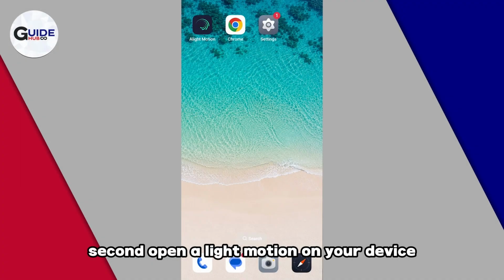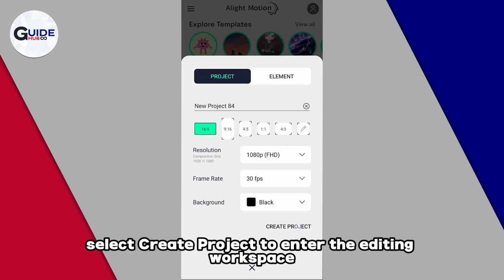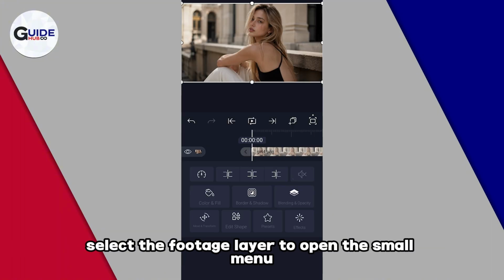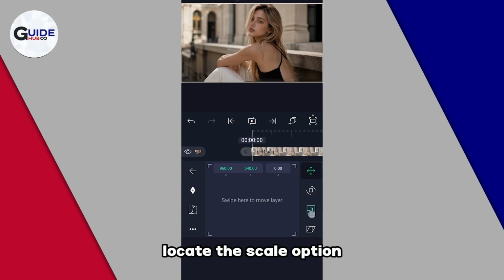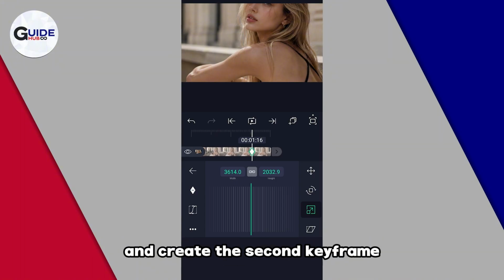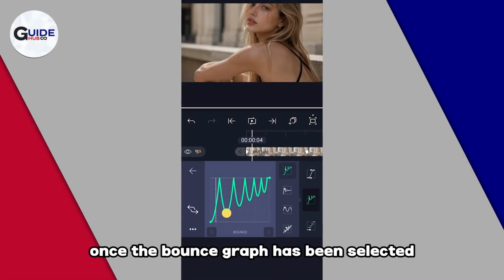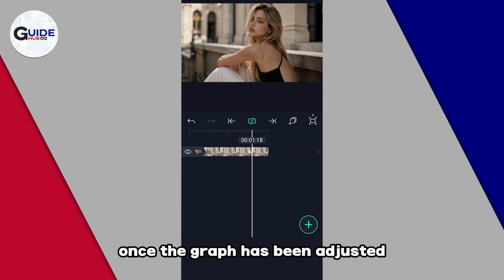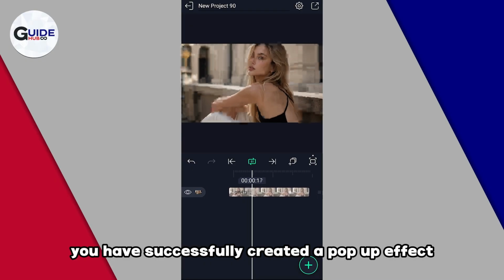How To Make Pop Up Effect in Alight Motion (𝟮𝟬𝟮𝟲) | 100% WORKS | NO Yapping, To The Point & EASY!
(𝟮𝟬𝟮𝟲) Learn How To Make Pop Up Effect in Alight Motion in this video (NO YAPPING + 100% WORKS!) | EASY FULL GUIDE, Everything You Need To Know! | Make Pop Up Effect in Alight Motion